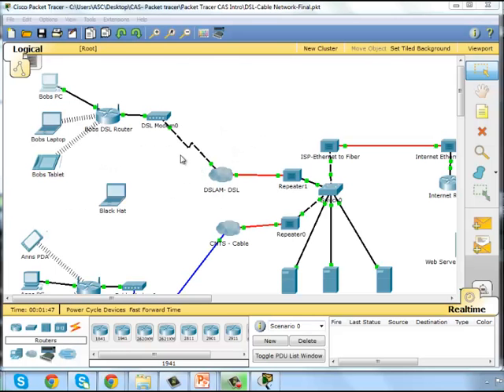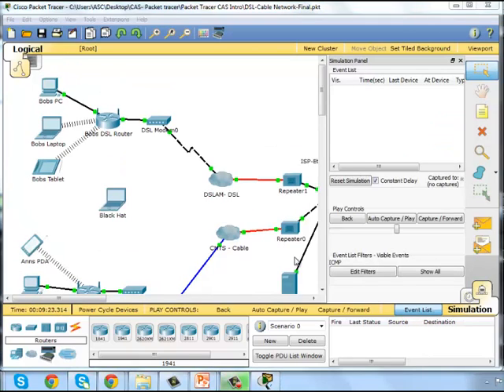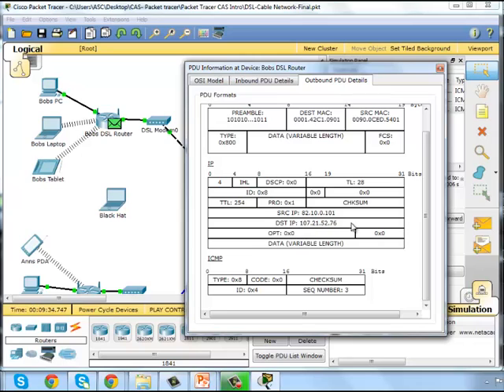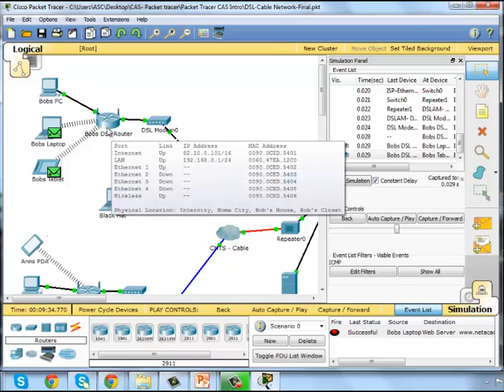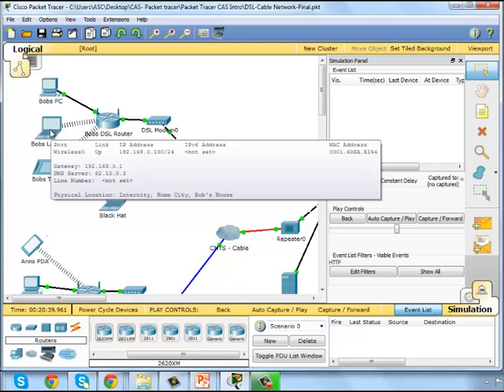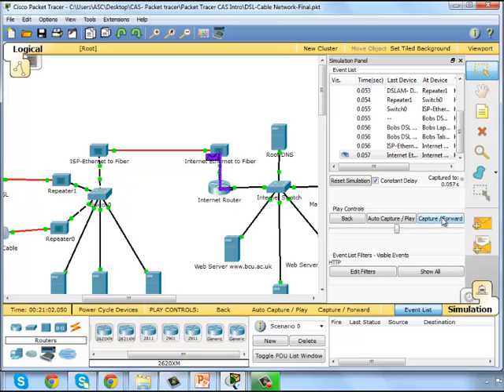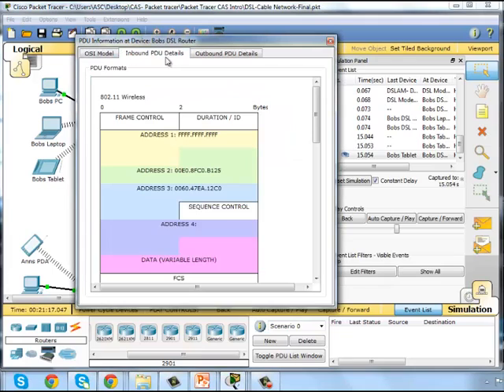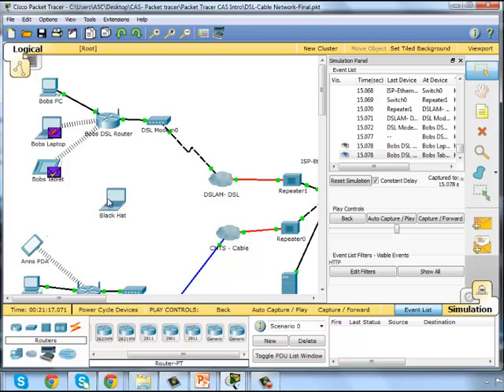2 - Understanding NAT and Private Addresses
Using Packet Tracer to explain the process of NAT, PAT and Private addresses.